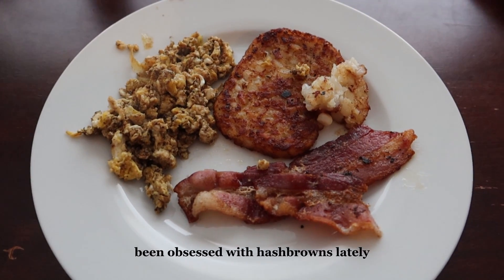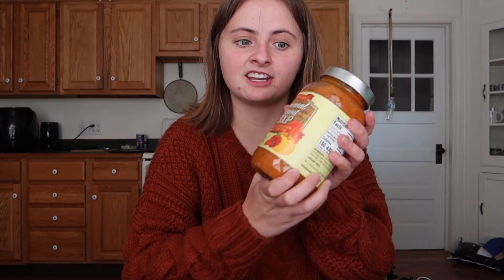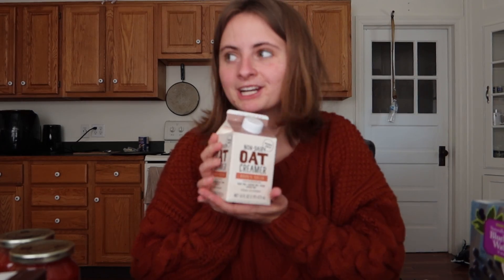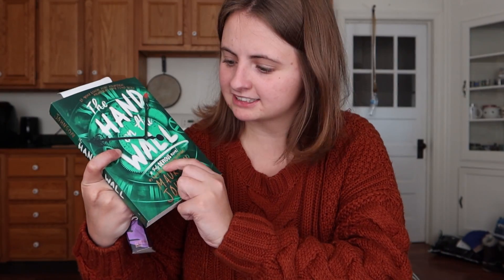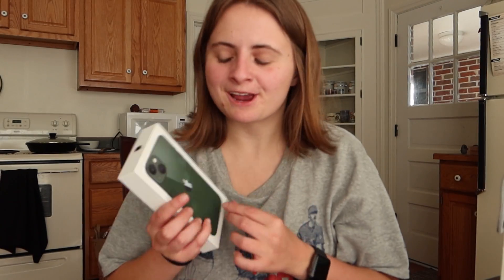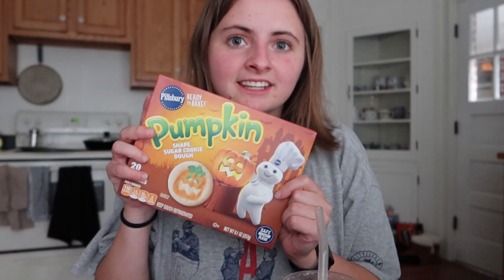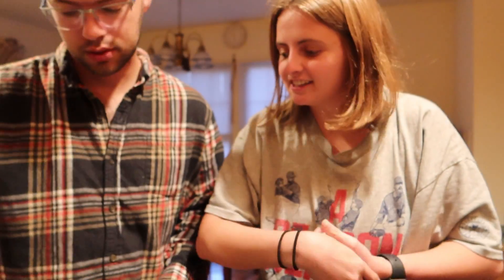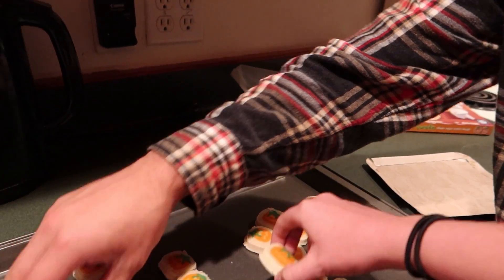fall day in the life (book shopping, trader joes, coffee recipe and more)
hello friends! welcome to a cozy fall vlog :) we go to trader joes, go book shopping, unbox a package and more. i hope you all enjoy this video!